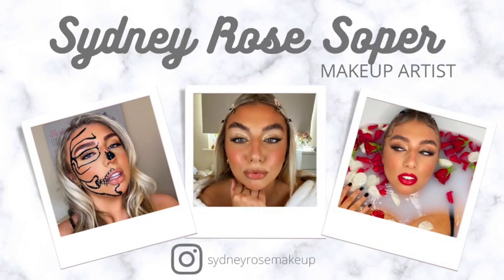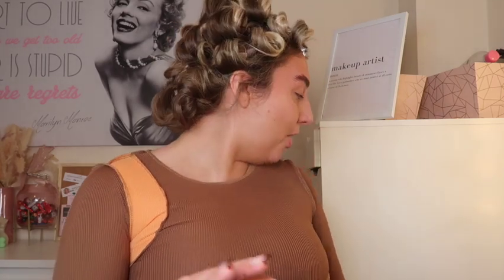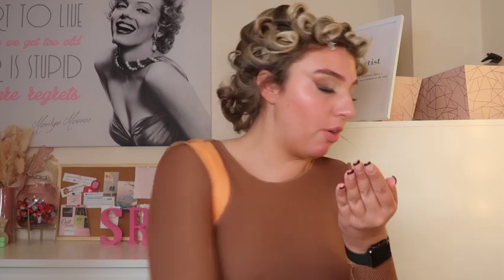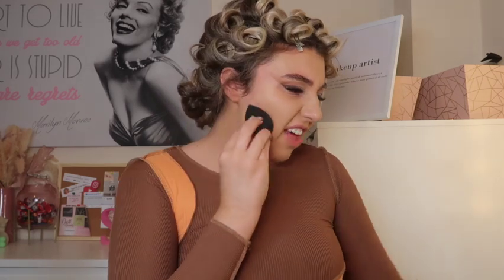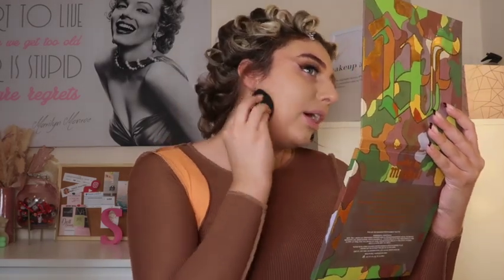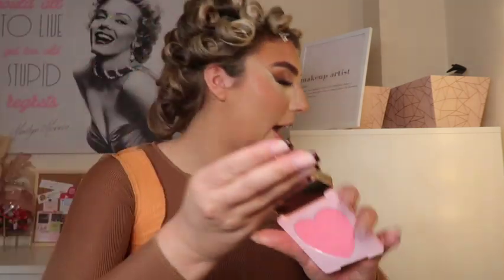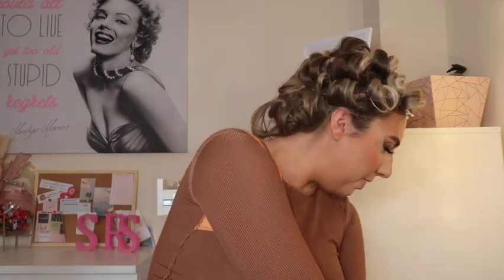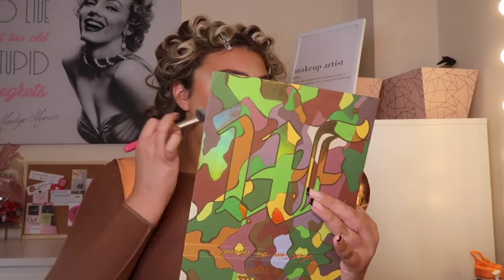ULTIMATE SOFT GLAM MAKEUP TUTORIAL!!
Products used:
Made by Mitchell Palette
Benefit Roller Liner in brown
Iconic Sheer Bronze
Charlotte Tilbury Glow Light Wand in Pinkgasm
Jordanaticia Powder Duo in Half Baked
Mac Give me Sun Bronzer
Doll Beauty Lets Get Wavy Blush
Revolution Pro Shimmer Brick
Morphe Bite Me Liner
Doll Beauty C'est la Vie Lipstick
Vieve Lip Dew